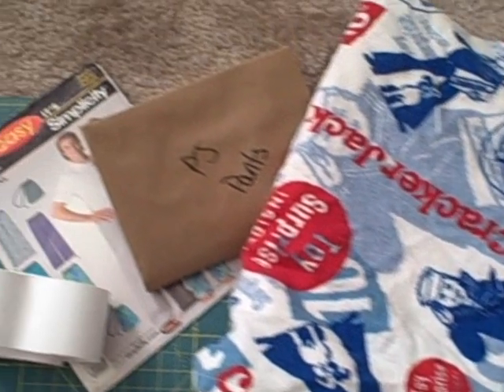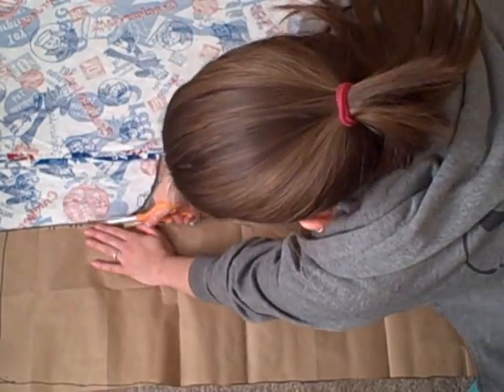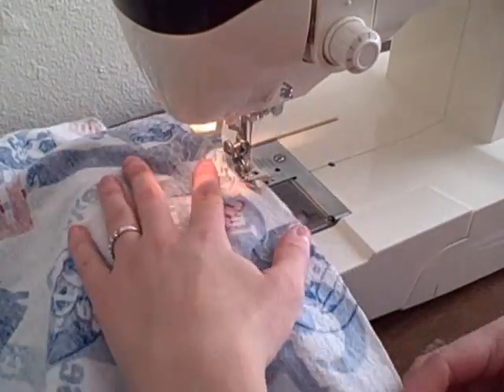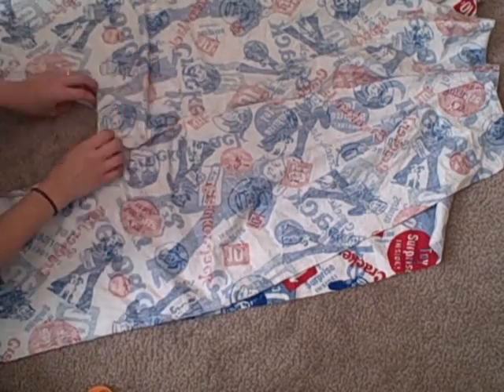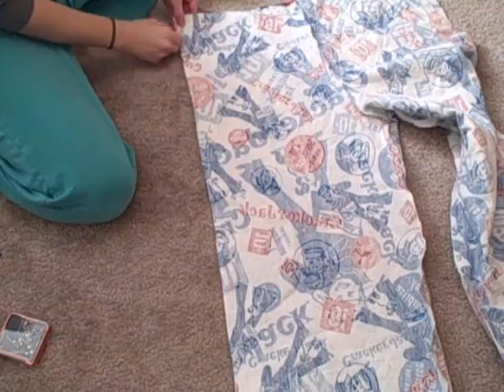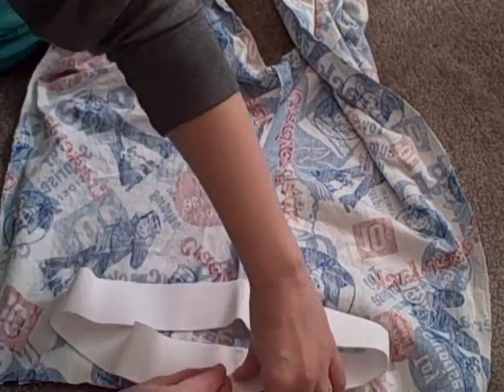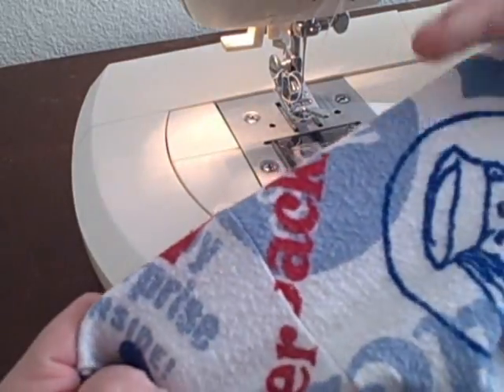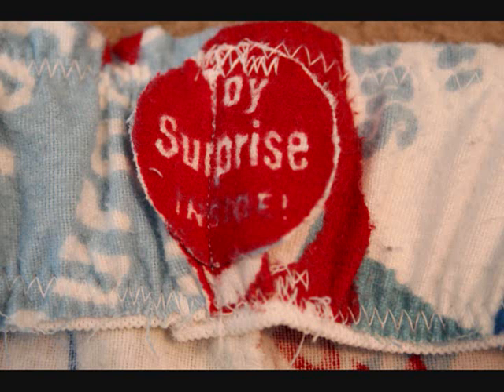Whitney Sews- Pajama Pants How to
Learn how to make your own pajama pants using this easy DIY tutorial!